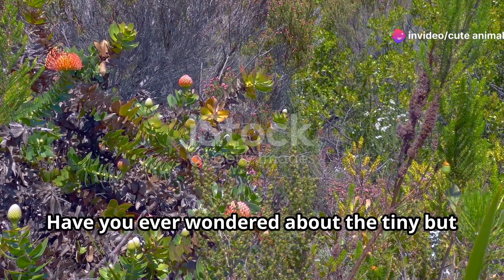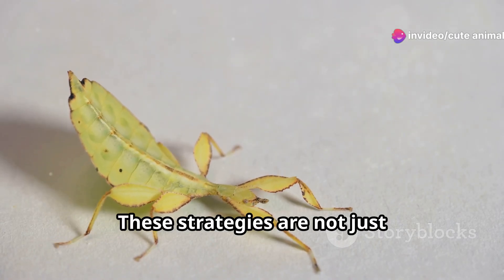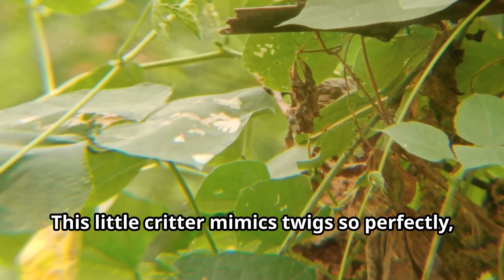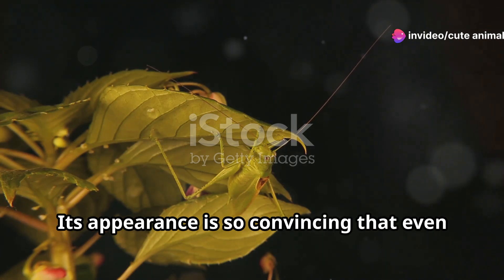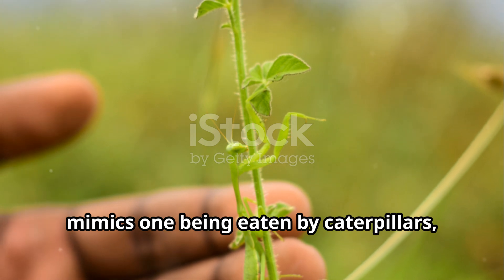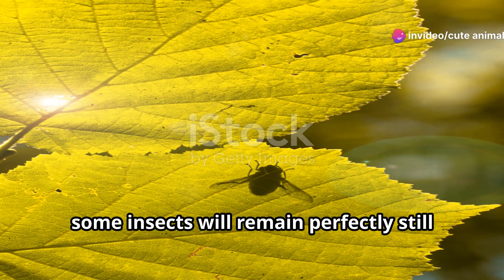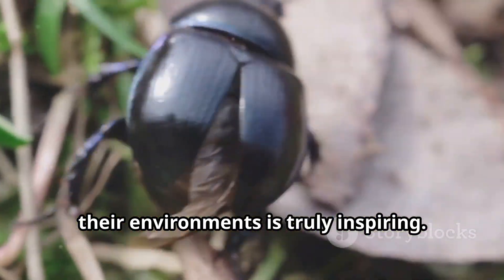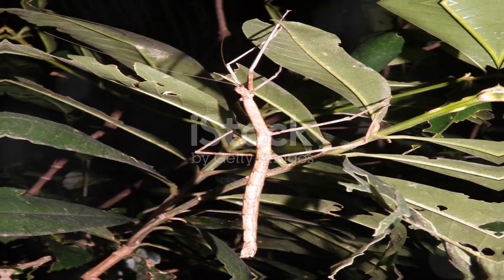The Secret World of South African Insects: Camouflage, Mimicry, and Survival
Embark on a captivating journey into the miniature realm of South Africa's insects, where remarkable adaptations and ingenious survival strategies abound. Join us as we uncover the secrets of these tiny yet extraordinary creatures, from the masters of camouflage blending seamlessly into their surroundings to the experts in mimicry, fooling predators with their uncanny resemblance to other species. Through close observation and expert guidance, gain insight into the diverse array of behaviors and adaptations that enable these insects to thrive in their ever-changing environments. Delve into the fascinating world of pollinators, predators, and prey, each playing a vital role in the intricate web of life. Prepare to be enthralled by the astonishing diversity and ingenuity of South Africa's insect kingdom in this enthralling journey through the hidden wonders of the miniature world.